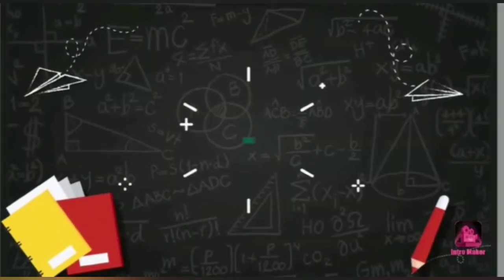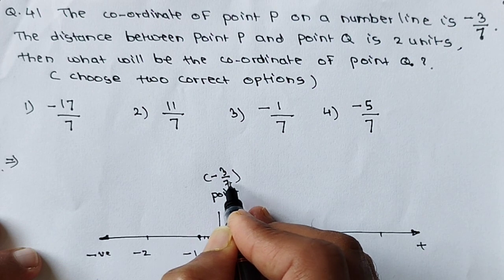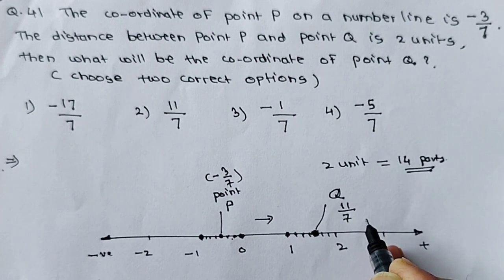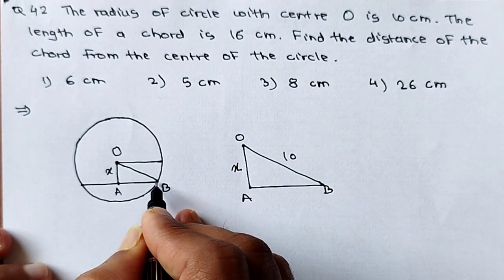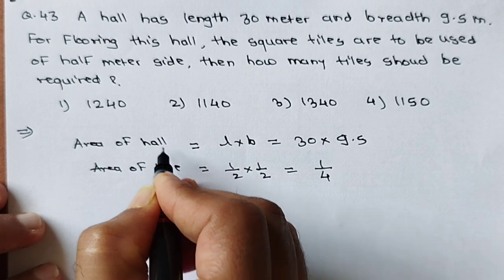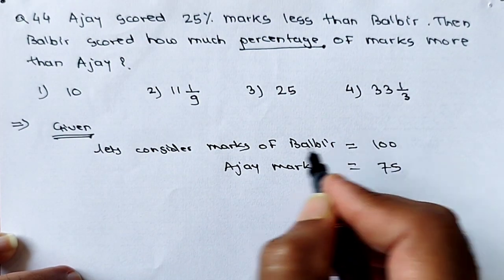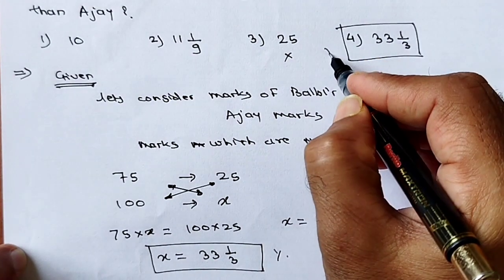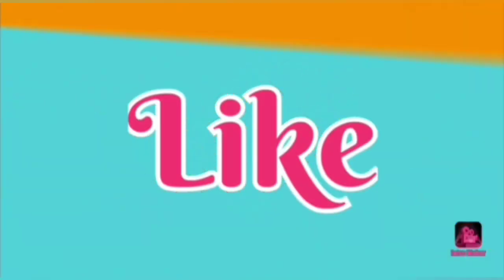8th standard Scholarship | 2022 paper 1 maths explanation | Question 41 to 45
Today's Topic: -
8th standard Scholarship | 2022 paper 1 maths explanation | Question 41 to 45